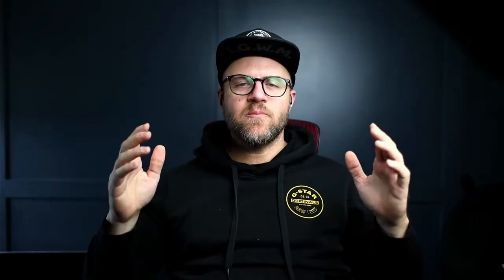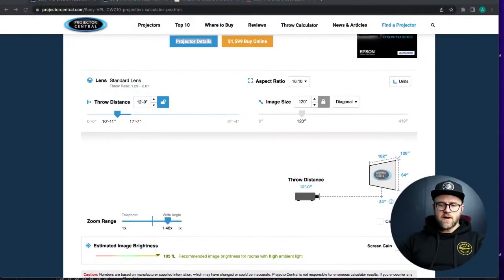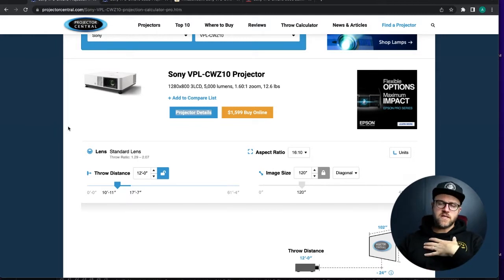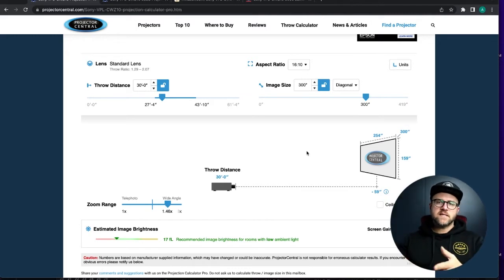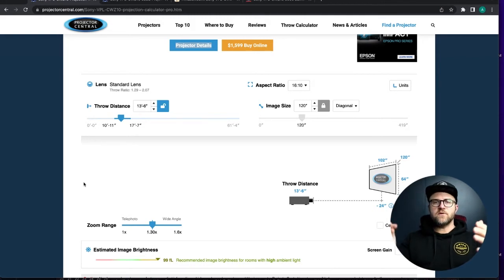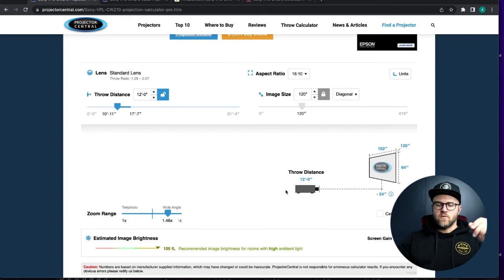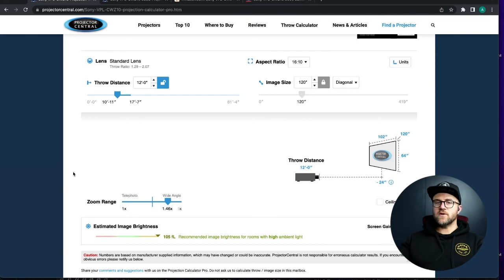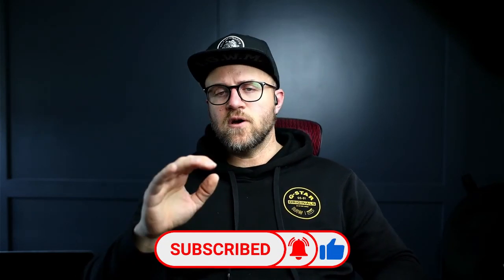Easy Projector Throw and Screen Size Calculator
In the video I show you an easy way to calculate screen size and throw distance for your next projector installation.

Sony VPL-CWZ10 5000 lumen projector:

Just $1 to sign up for 30 days

If you like Coffee and want to support this channel, please consider buying: Friedrichs Coffee - Specialty Coffee roasted-to-order shipped to the continental US - Free Shipping on 12oz Retail Orders with Code FREESHIPUSA!